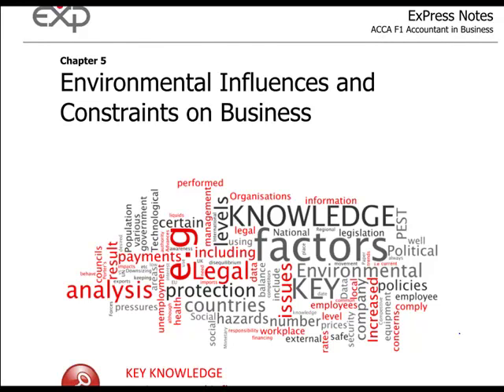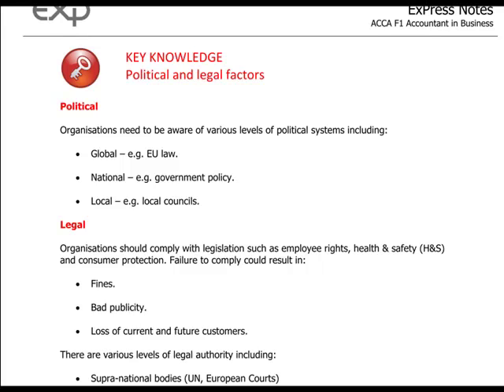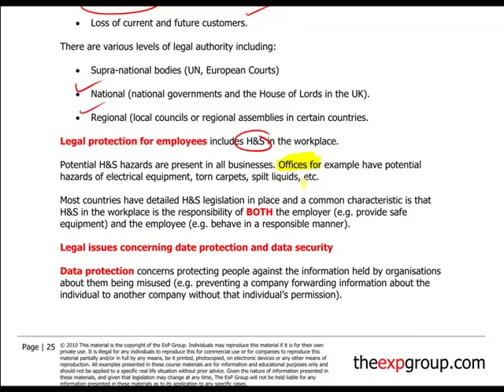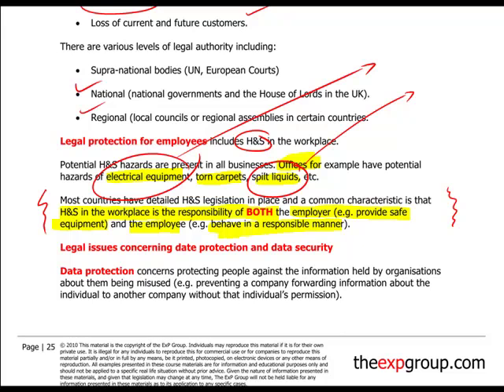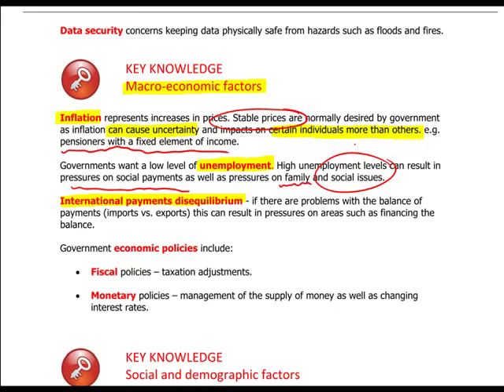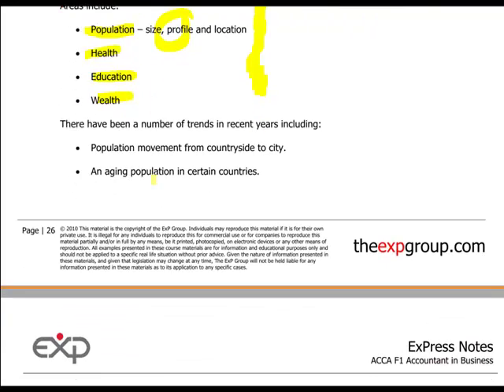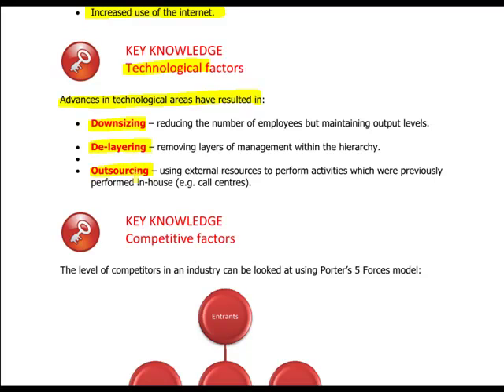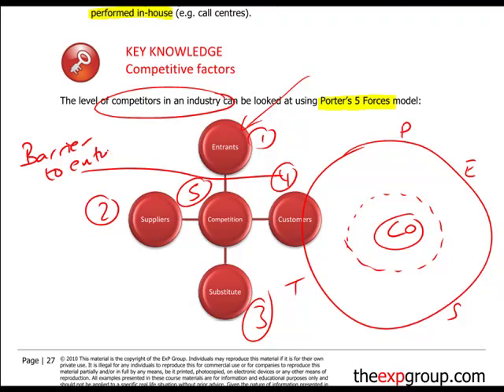ACCA F1 - 9 Environmental influences